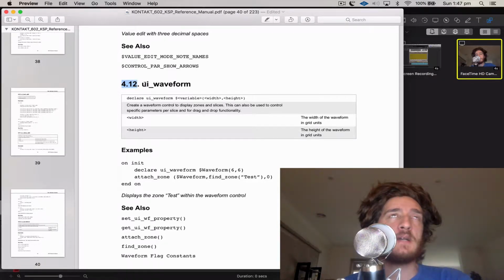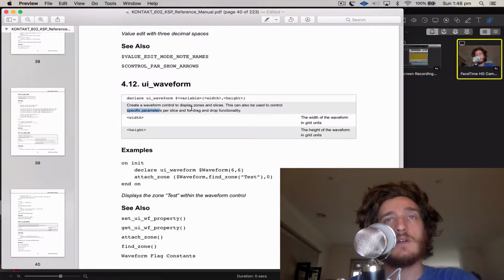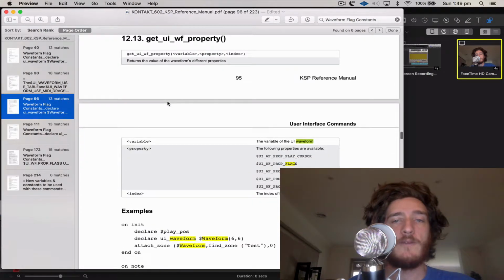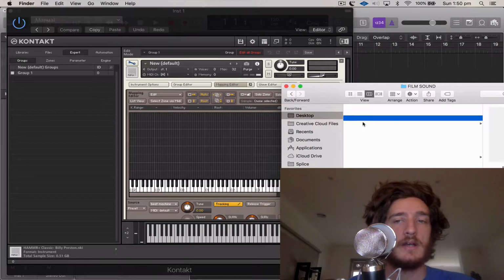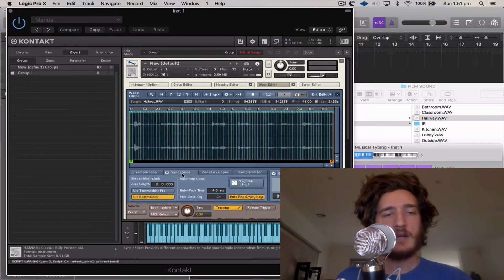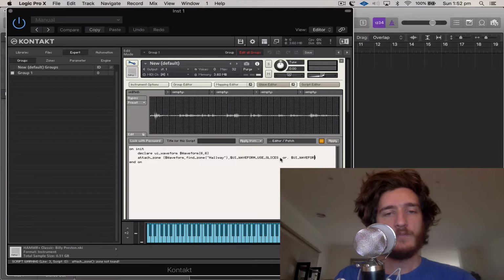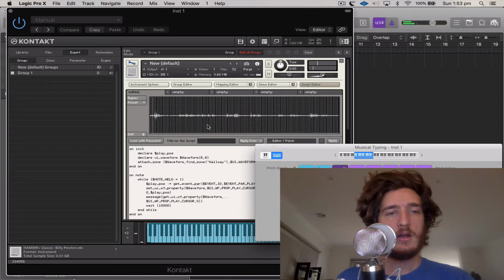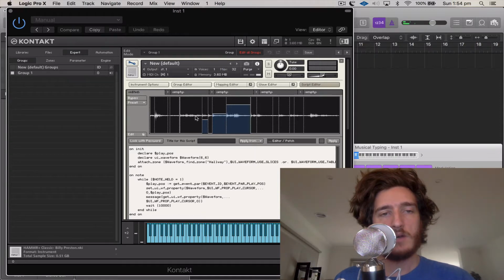Kontakt 6 Reference Manual Walkthrough 4.12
SQUIGGLY LINES IN MY KSP!? WAVEFORMS?

Yas.

Now on facebook! @ksprogrammer